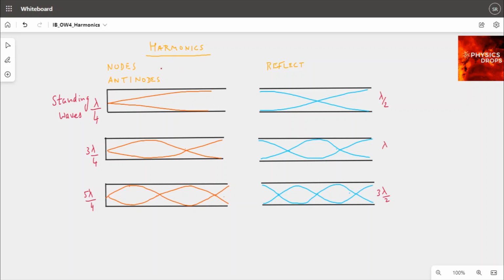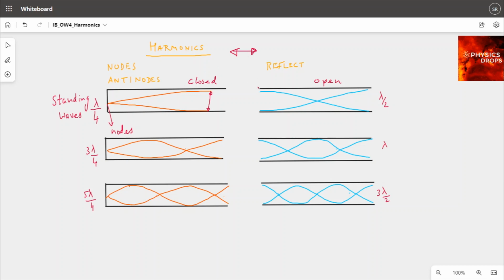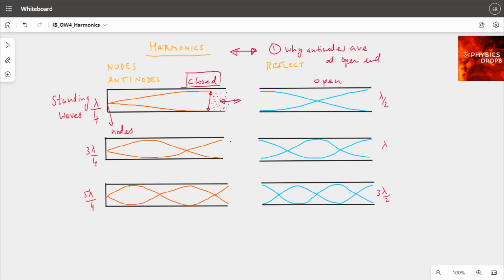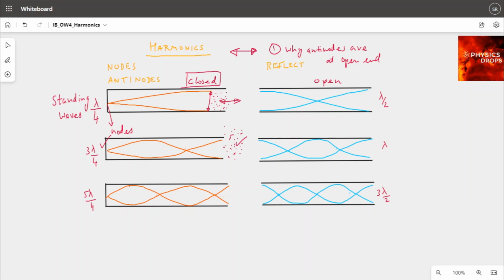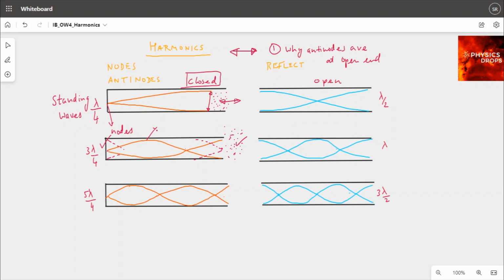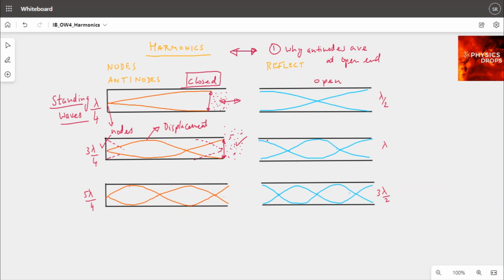IB Physics Diploma, Wave Phenomena 4: Harmonics in open pipes and closed pipes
How sound waves reflects in open pipe